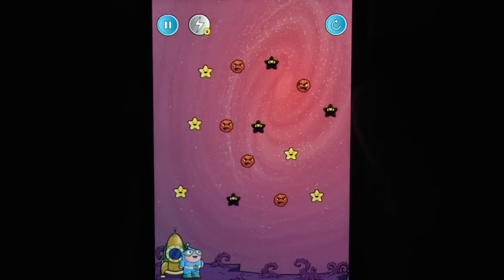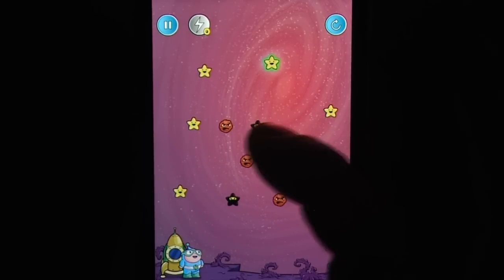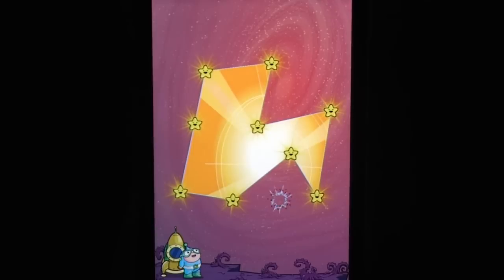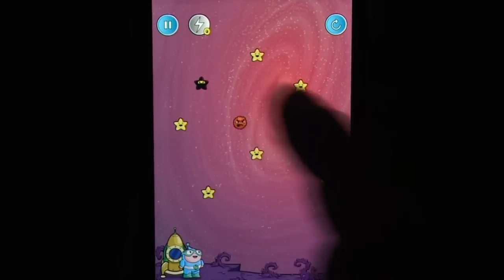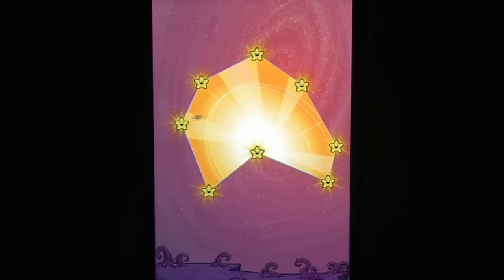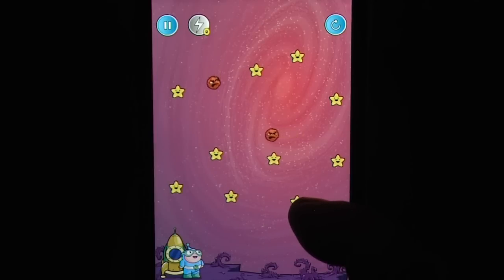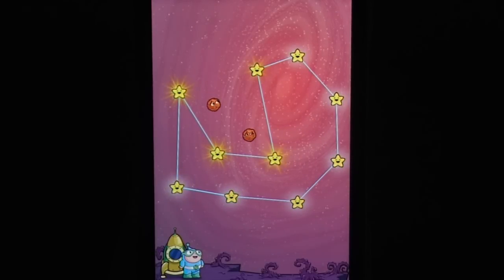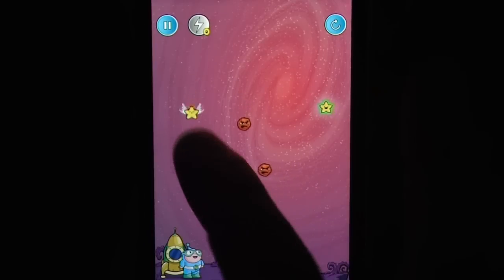Space Holiday iPhone Gameplay Review - AppSpy.com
Space Holiday iPhone Gameplay Review.

- View App Rating & Current Price